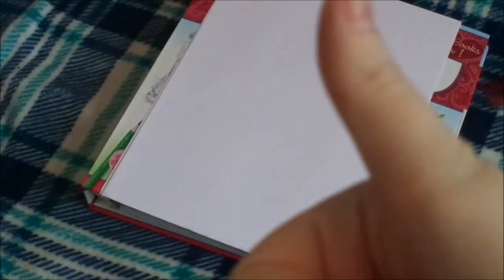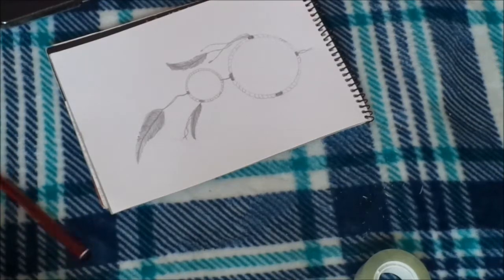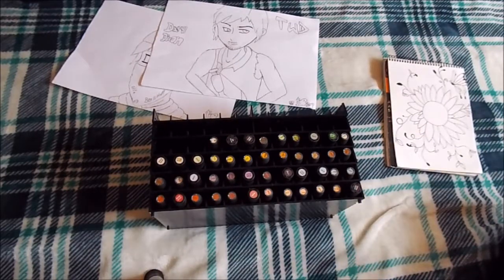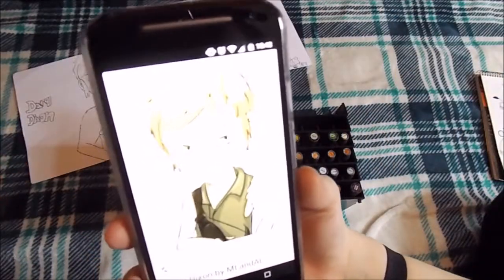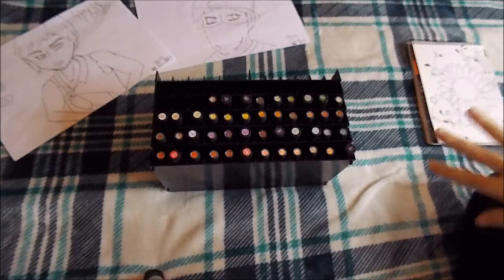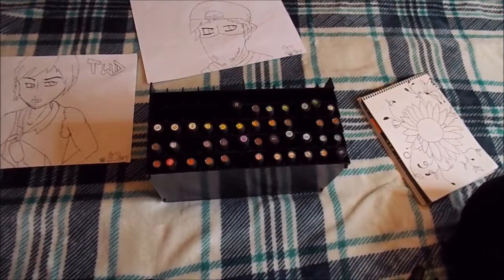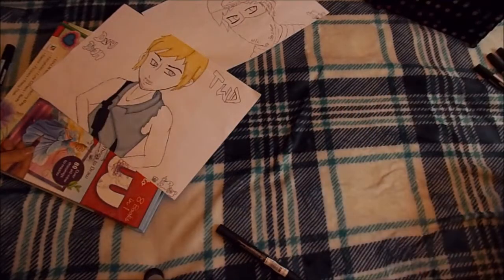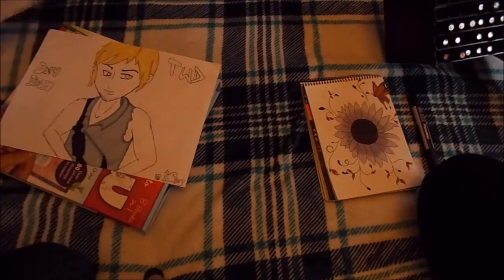3 Marker Challenge I Mad Mini Games I EP 21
Hey guys and welcome back to another video here on our channel. So i have decided to switch the days when mad mini games and Diversity are uploaded. Diversity will be up next Friday instead.
-Zoe